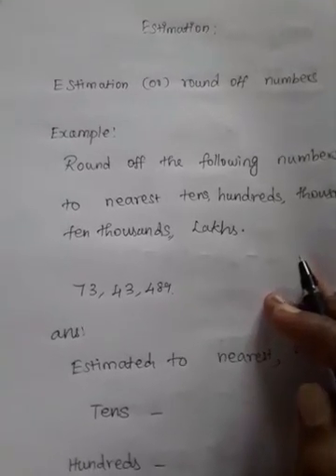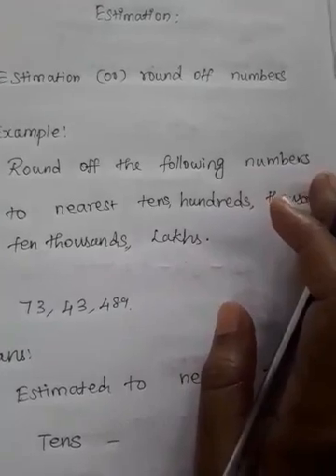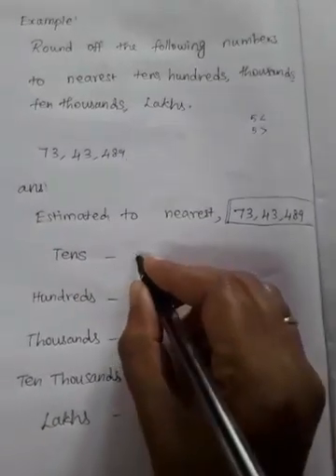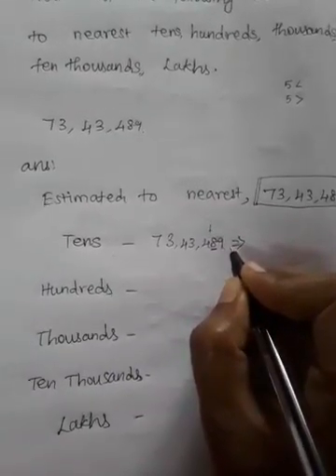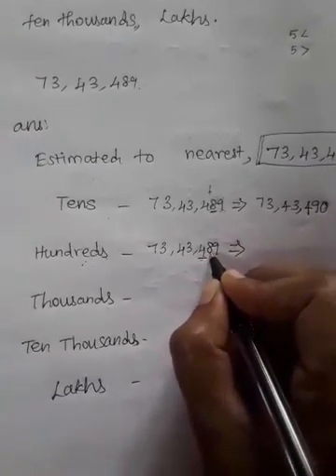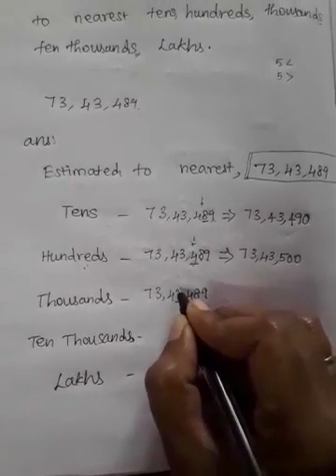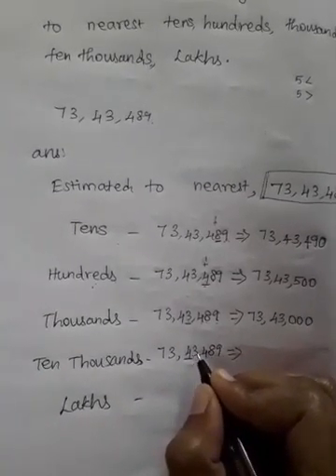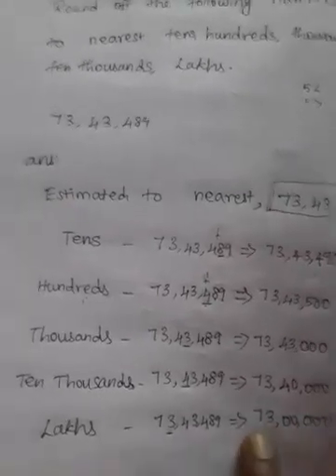Estimation in number ( subscribe for more videos )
6 std estimation intro